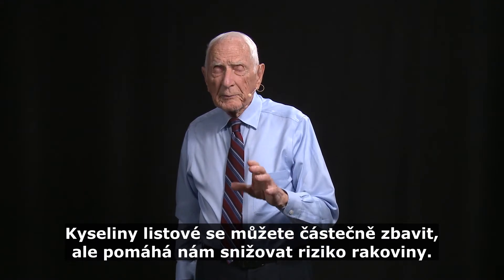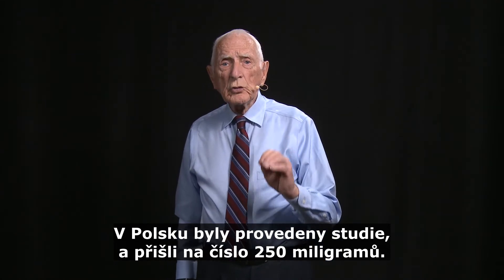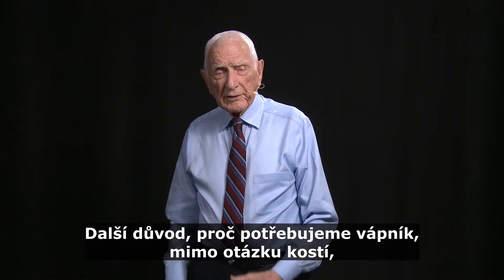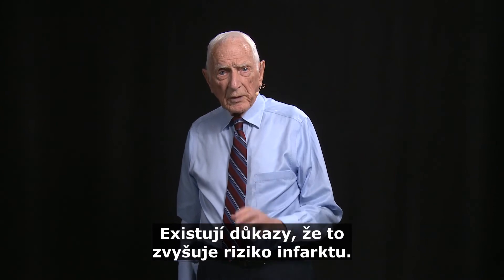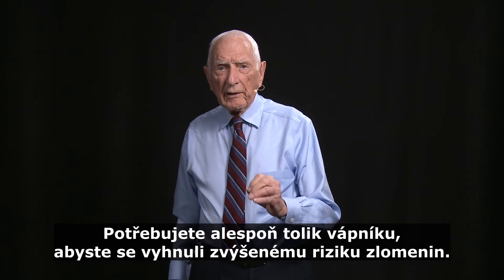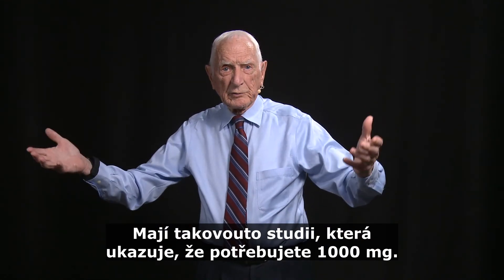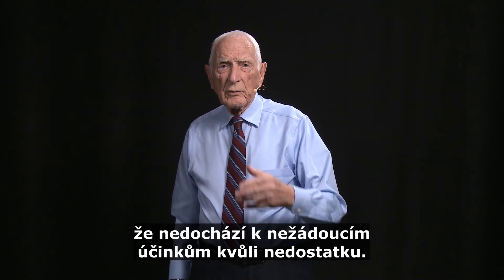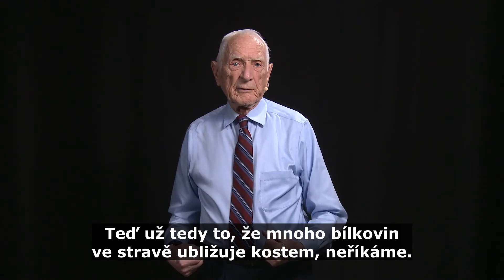Vápník • prof. John Scharffenberg, MD, MPH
Tyto přednášky, které jsou k dispozici zdarma, vám můžeme nabízet pouze díky finanční podpoře diváků jako jsi ty. Prosíme, podpořte nás a pomozte tak této sloužící organizaci, aby i nadále mohly být k dispozici takovéto přednášky.

Amazing Discoveries CZ-SK je oficiální kanál neziskové organizace Amazing Discoveries pro Českou a Slovenskou republiku. Tato společnost se zavázala odhalovat podvody a mylná učení v oblasti náboženství, historie, vědy, médií a zdraví. Tuto misi uskutečňujeme pomocí seminářů, které pořádáme po celém světě, publikací a internetového, radiového a televizního vysílání. Naše materiály se snaží poskytnout informace, které mění životy lidí a odhalit důkazy, které lidem umožňují dělat lepší rozhodnutí o svých životech.

Pokud se Vám líbí, co děláme a rádi byste nás jakkoliv podpořili, navštivte adresu

Prosíme, respektujte autorská práva k našim materiálům, děkujeme.